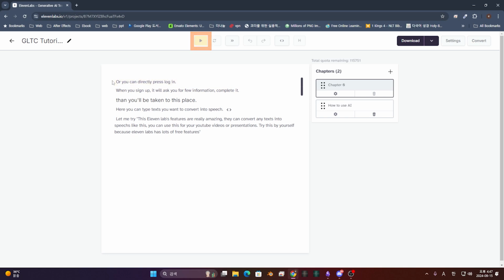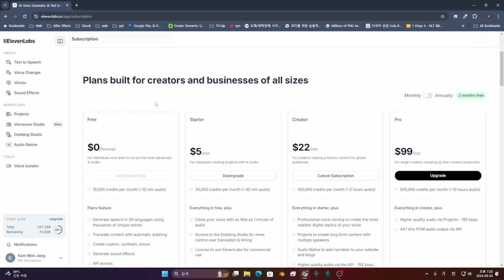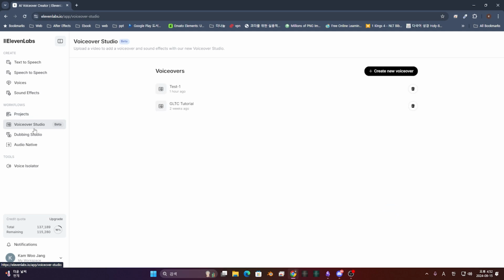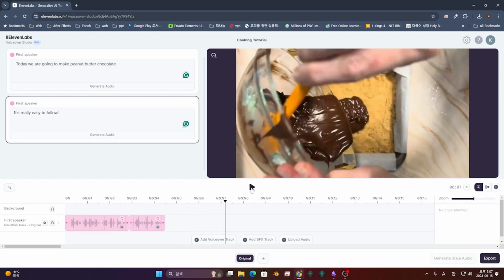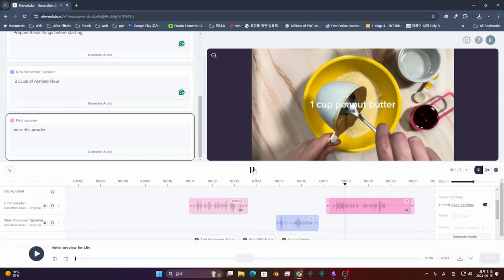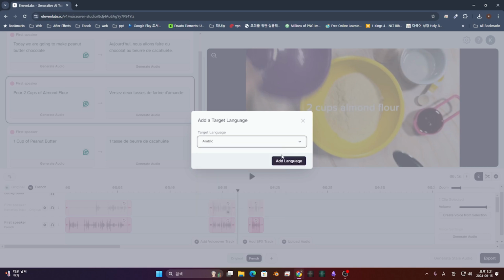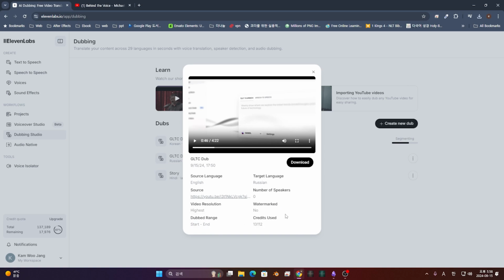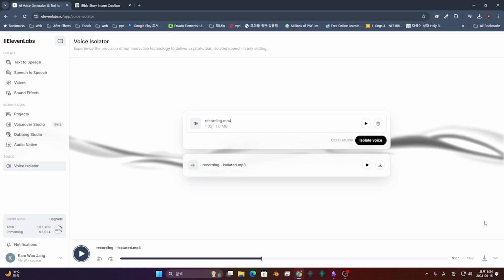8 - Getting deeper with Elevenlabs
Hello everyone, today we'll study deeper about ElevenLabs